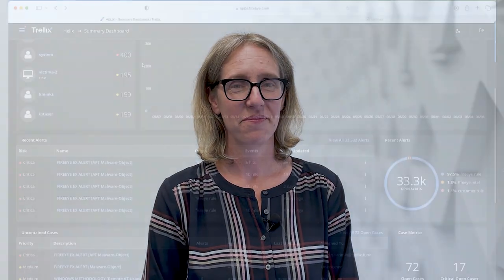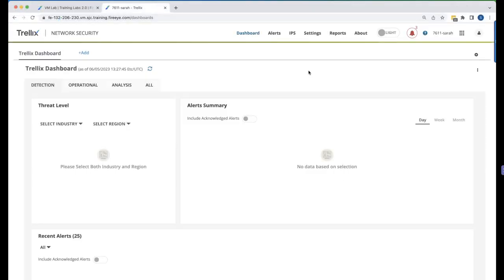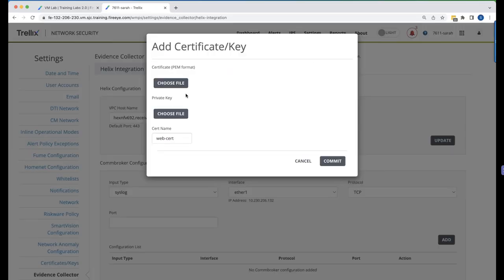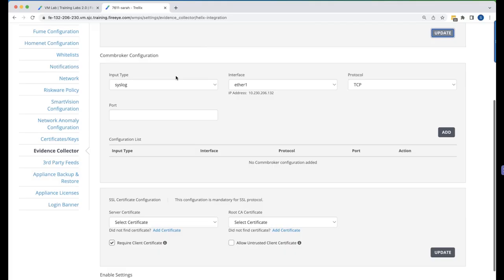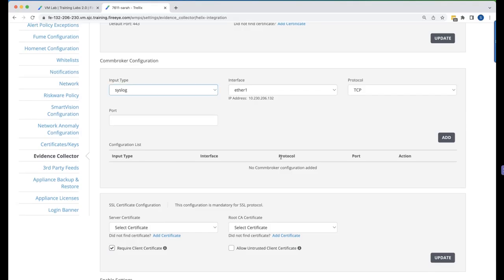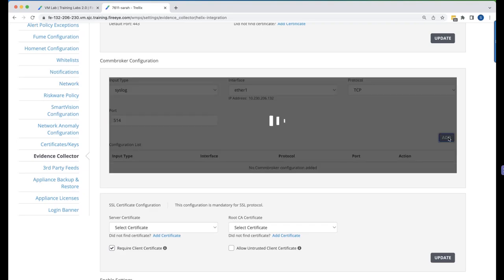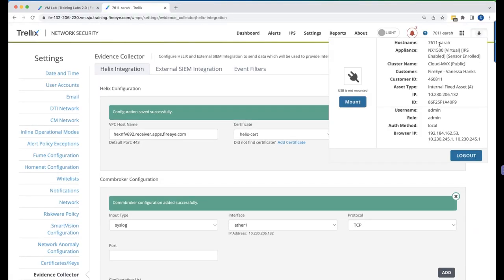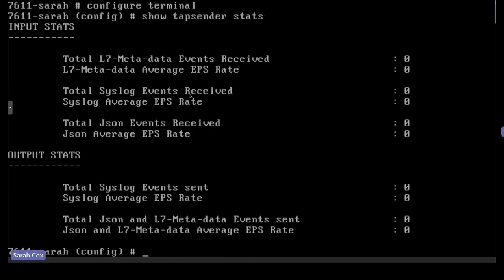Trellix Smart Tips - Feeding Metadata & Third Party Log Event Information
In this installment of the Trellix Smart Tips, Sarah Cox demonstrates how to enable the evidence collector and common broker features on the Network  Security appliance in order to feed in metadata and third party log event information into your XDR.